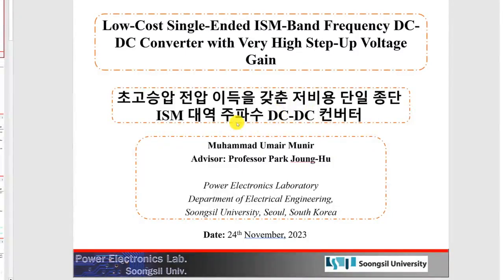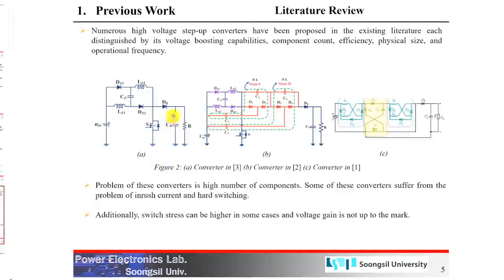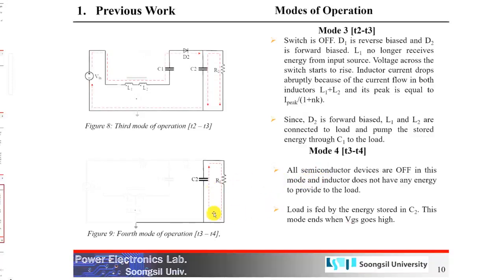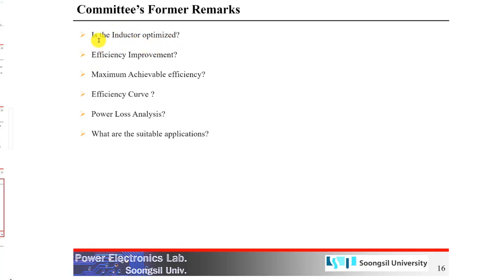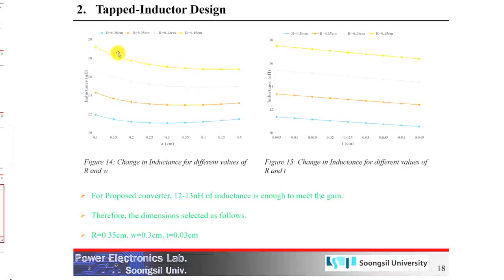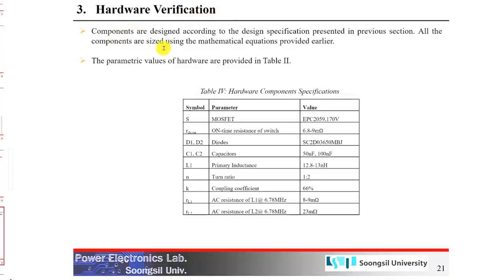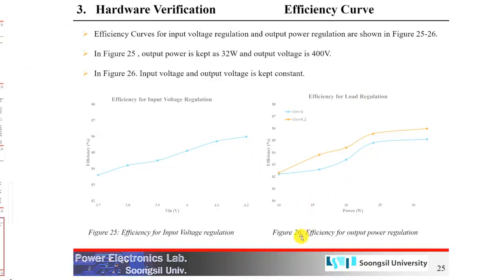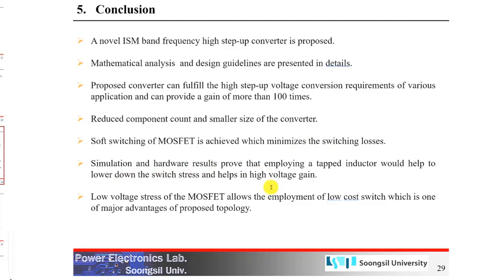초고승압 전압 이득을 갖춘 저비용 단일 종단 ISM 대역 주파수 DC DC 컨버터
숭실대학교 전력전자 연구실 Muhammad Umair Munir 석사 학위 논문 발표